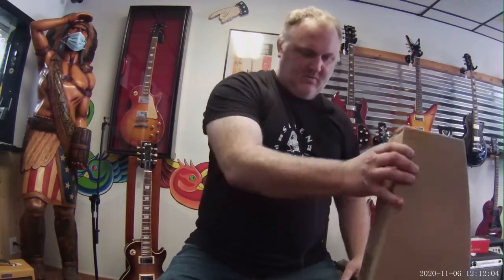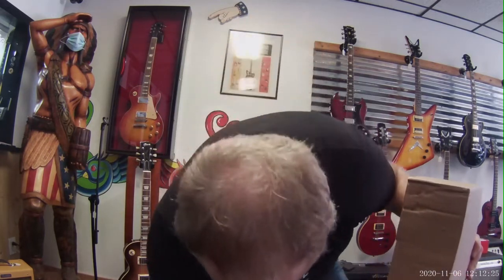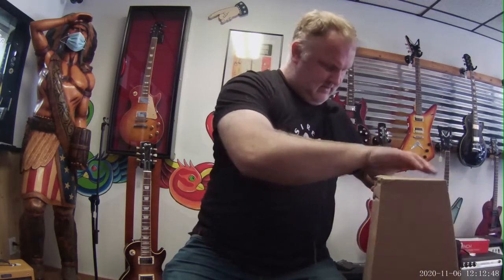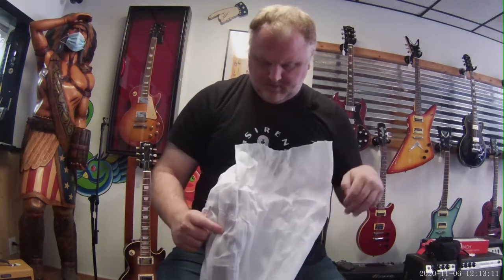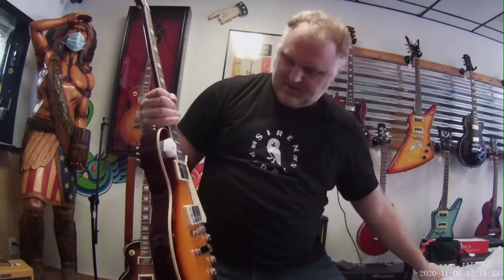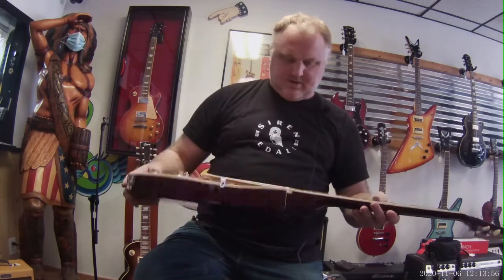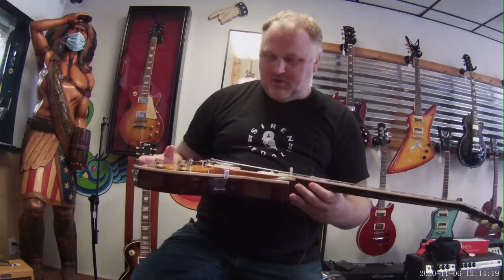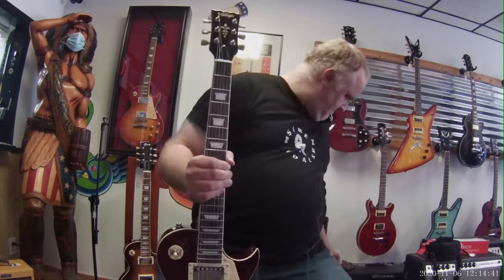Whats In The Box? - Episode Two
This year Vintage Brand Guitars is celebrating its 25th Anniversary being in business. It’s a UK Based company that designs and builds amazing instruments at an affordable price. Check out for yourself what all the hype behind Trever Wilkinson's pickups and hardware is about!

Order one of these from one of my favorite guitar shops